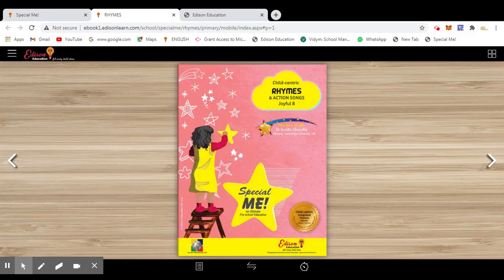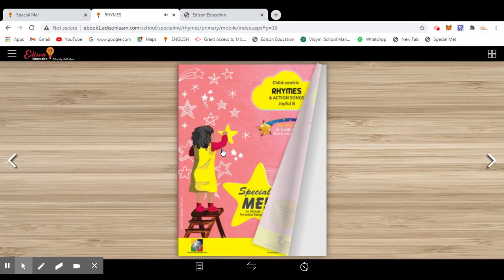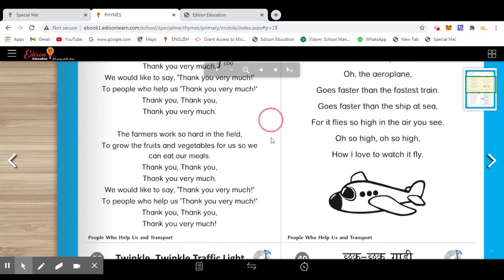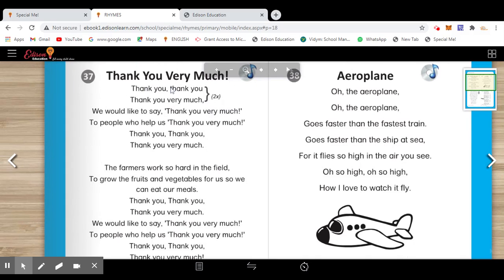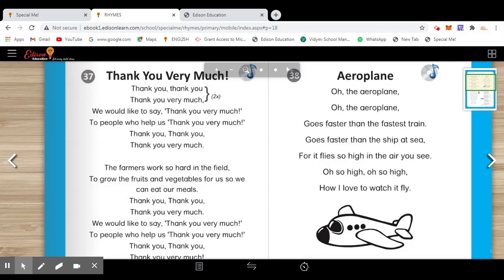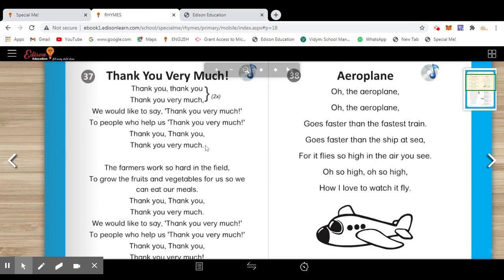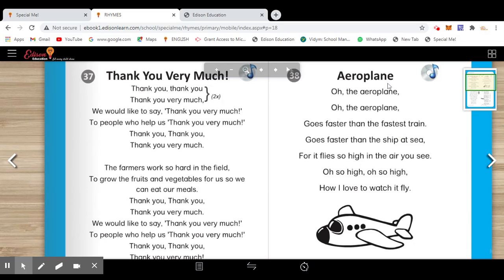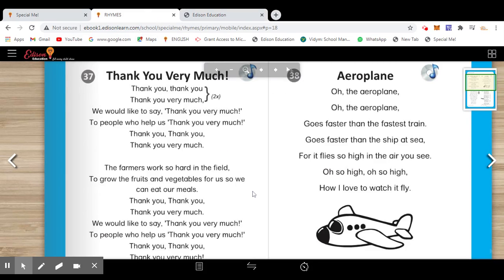Rhyme- Thank You Very Much, Aeroplane